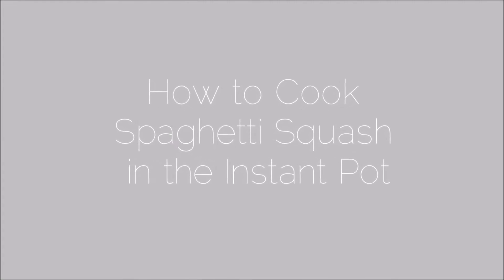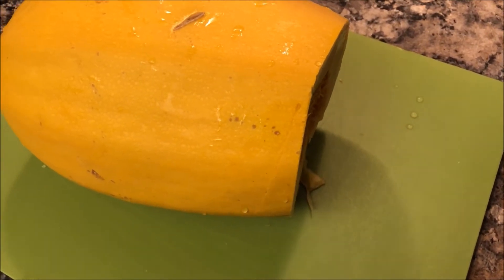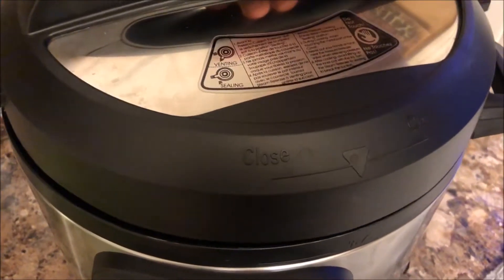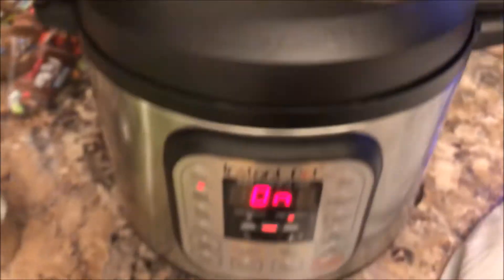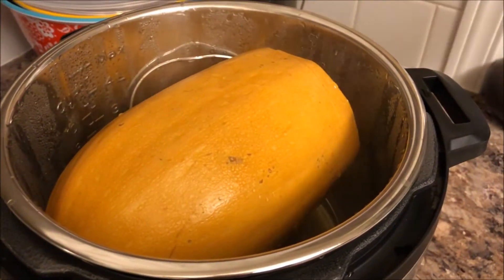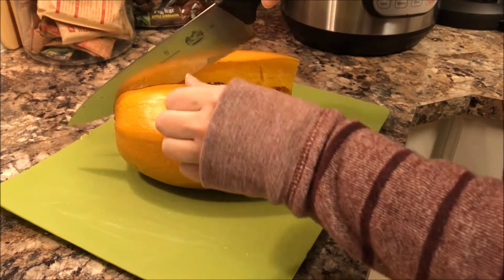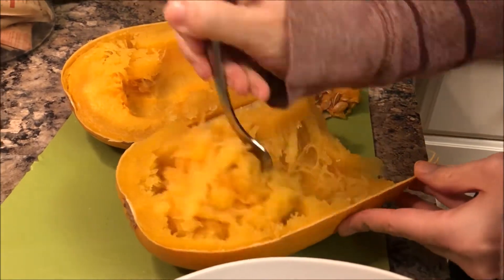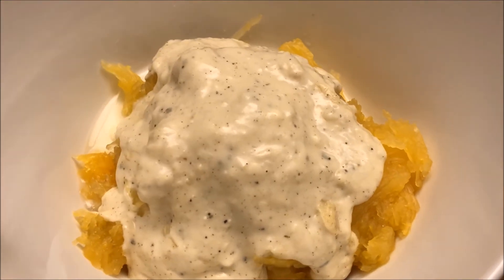How To Make A Spaghetti Squash In The INSTANT POT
The spaghetti squash was so simple to make!